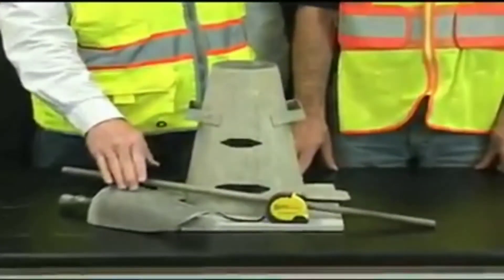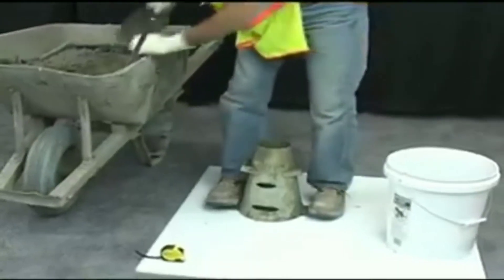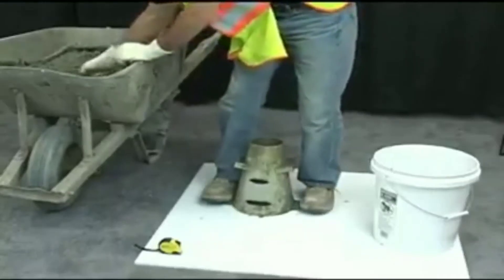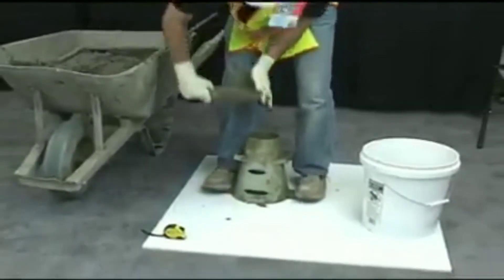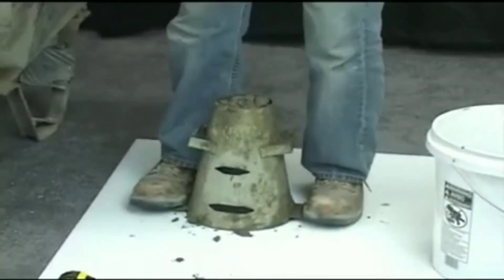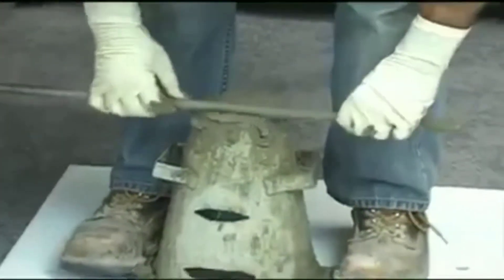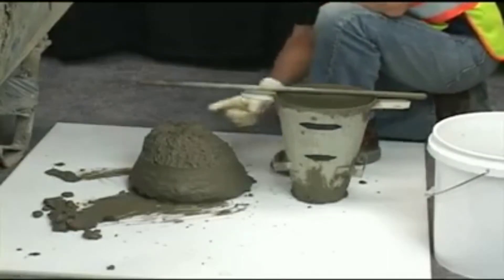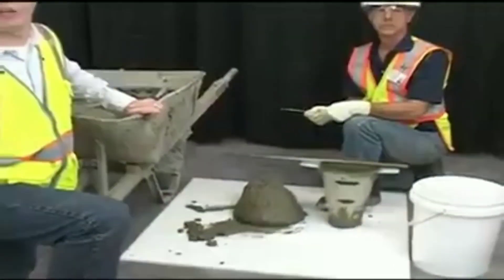Slump cone test || Why we measure slump || What are the slump value use in slab, beams, column?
Why we measure slump?
What are the slump value for concrete use in slab, beams, column etc?
how the slump value effect the performance of concrete?
Share it all you know about slump.
Lets make this topic crystal clear to everyone. :)